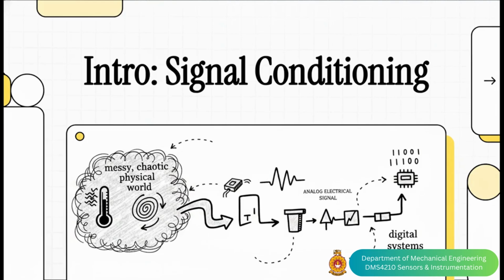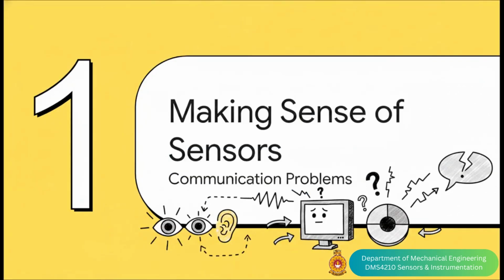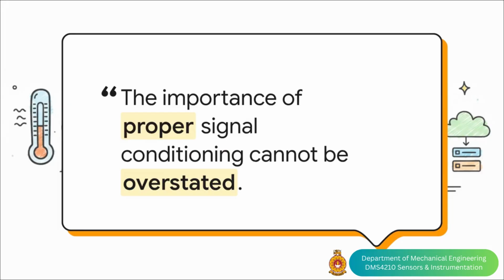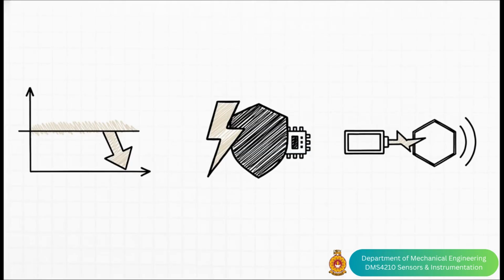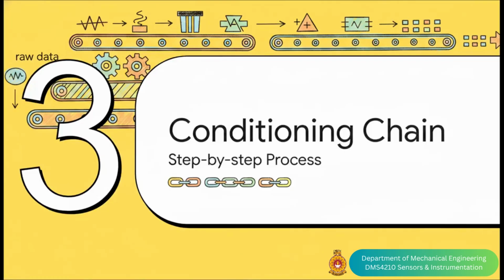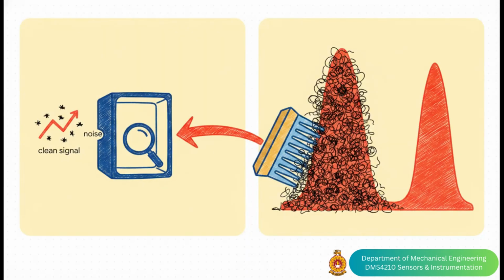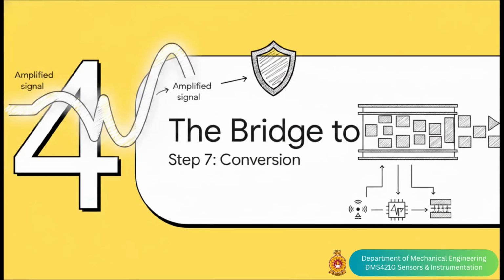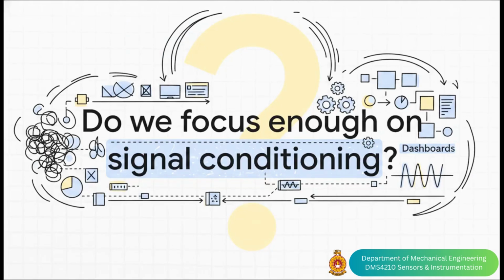Sensors: Introduction to Signal Conditioning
Sensors are the eyes and ears of any measurement or control system. However, raw sensor outputs are rarely in a form that can be directly processed by analog-to-digital converters (ADCs), microcontrollers, or display systems. The electrical signals produced by transducers are often small in magnitude, contaminated by noise, nonlinear in their response, or expressed in forms, such as resistance, charge, or differential voltage, that require conversion before they can be utilized. Signal conditioning is the ensemble of operations applied to a raw sensor output to render it suitable for the next stage of a measurement chain.